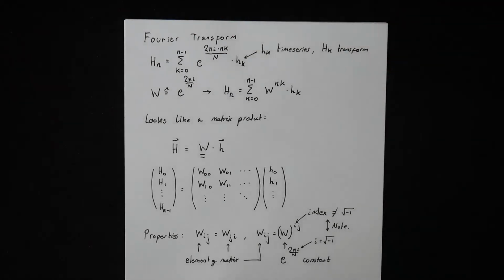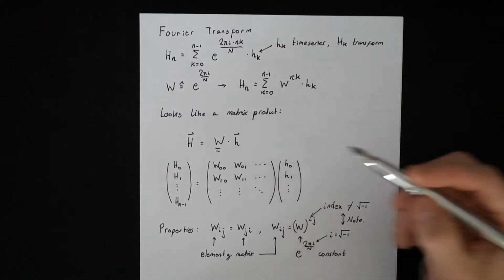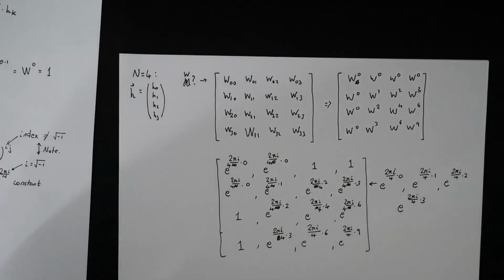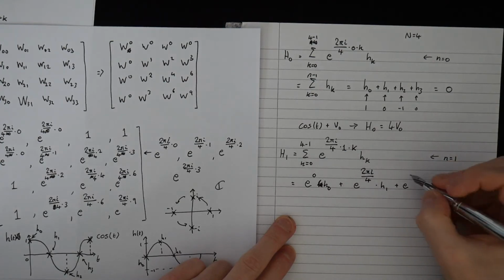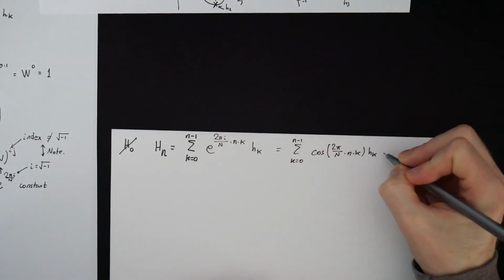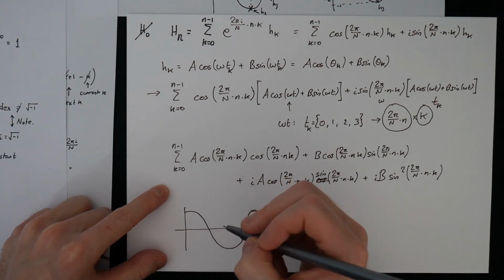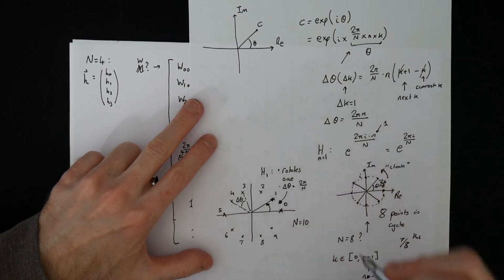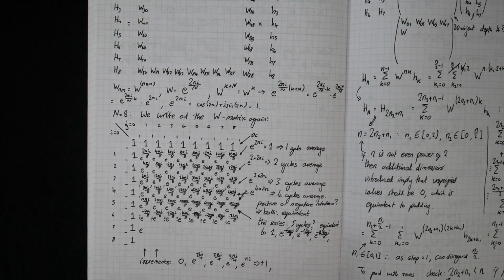NoSoyDev Math Lecture: The Fourier Transform - A more detailed understanding